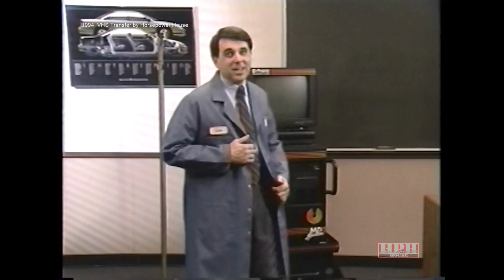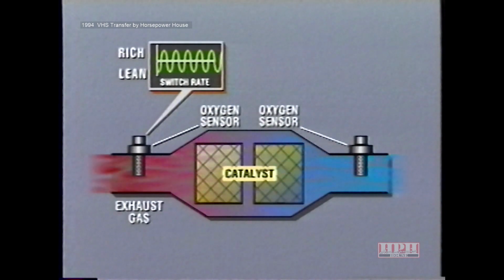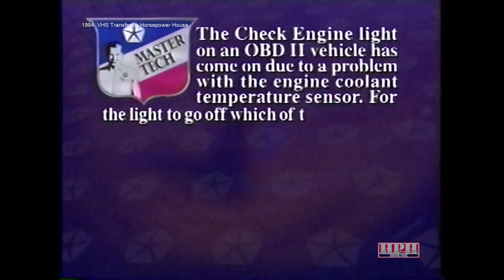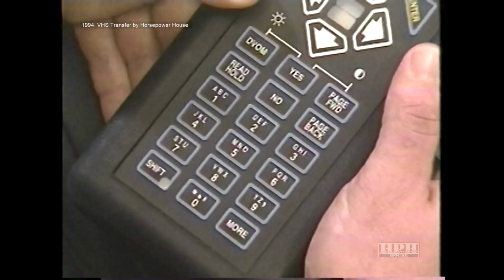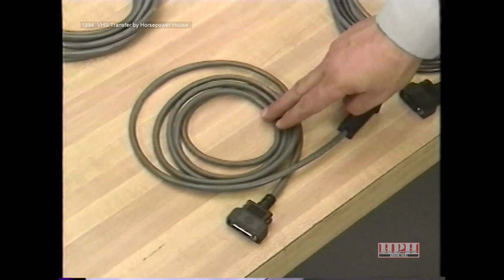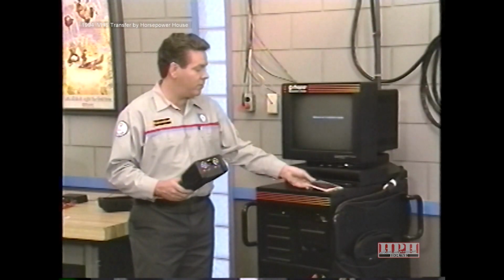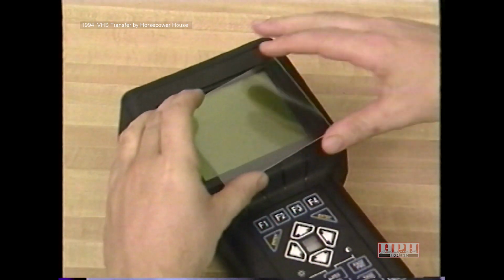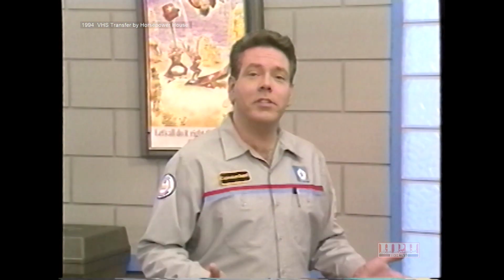1994 INTRO TO OBDII & DRBIII SCAN TOOL MOPAR DODGE CHRYSLER PLYMOUTH JEEP RAM VAN WAGON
INTRODUCTION TO OBDII & DRBIII DIAGNOSTIC SCAN TOOL MOPAR DODGE CHRYSLER PLYMOUTH JEEP RAM VAN WAGON. 1994 Dodge Neon is an example.

Introduction to the then "new" OBD-2 diagnostic system and the new DRB III Automotive scanner.
On-board diagnostics II
Environmental concerns
Most advanced diagnostic system of its time
Requirements of compliance
Standardized datalink connector 16-pin
Generic scan tool much be compatible
Must check that each component is functioning and relating to other components properly
MIL Malfunction Indicator Light (CEL) Check Engine Light
Flashing MIL
PCM Powertrain Control Module must monitor catalyst efficiency, fuel system, engine misfire, oxygen sensor and heater, egr system, evaporative system, secondary air, any input or output components which can effect emissions.
 How the PCM monitors these systems.
Certain conditions must be met
Catalyst Efficency Monitor Enabling Conditions
Engine coolant temperature
Vehicle Speed
Engine RPM
MAP Voltage
Open Throttle
Closed Loop
Change in trouble codes DTC
Details why a system will trigger a DTC
The new DRB 3 scan tool
Keypad
The More key
DVOM Key
How to change screen contrast
Memory Card
Updates
Connectors
RS-232, Vehicle, MDS, Set 1, Set 2
Different cables
Body Cable, MMC, Engine Cable, 36-way connector
OBD2 Connector
CH7000
Flash Programming Adapter
GPIB Bus Cable
Multimeter Probes, Alligator Clips, Shunt
much more including how to use the tool

Review questions

Make sure you click the THANKS button under the video screen if a  video "saved your life."  No matter what monetized channel it is!